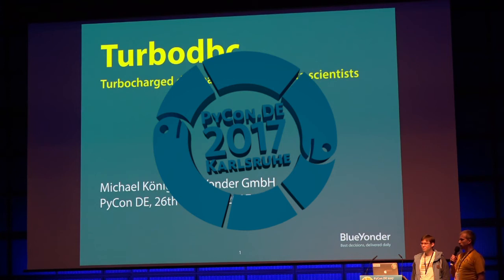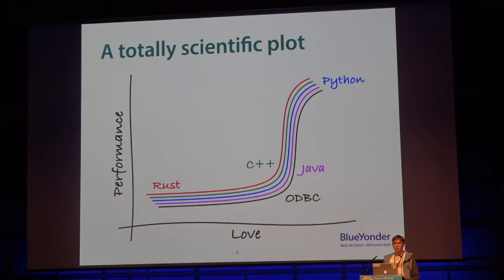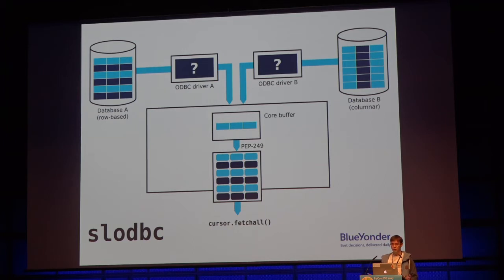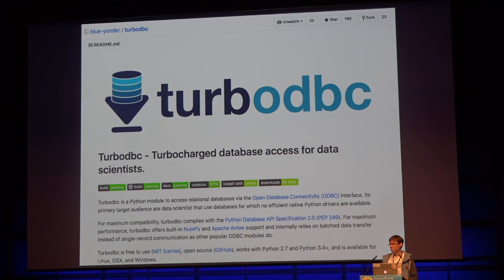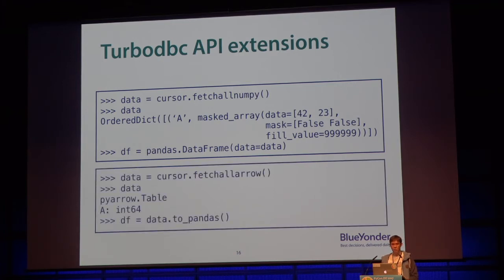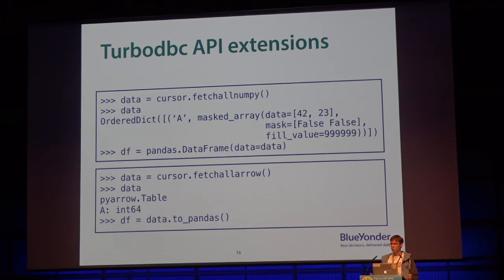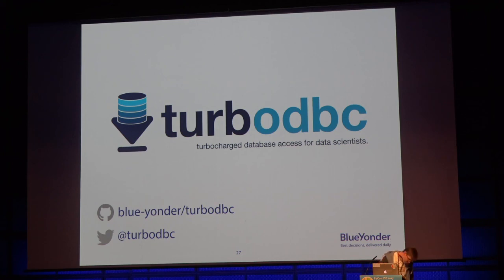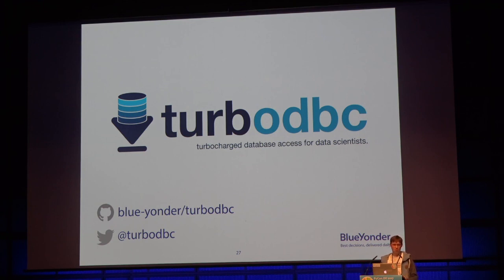PyCon.DE 2017 Michael König - Turbodbc: Turbocharged database access for data scientists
Michael König (@turbodbc)

Michael is a senior software engineer at Blue Yonder GmbH. He holds a PhD in physics, practices test-driven development, and digs Clean Code in C++ and Python. In the last five years, he invested more money in table tennis gear than in smartphones.

Abstract

Python's database API 2.0 is well suited for transactional database workflows, but not so much for column-heavy data science. This talk explains how the ODBC-based turbodbc database module extends this API with first-class, efficient support for familiar NumPy and Apache Arrow data structures.
Description

This talk introduces the open source Python database module turbodbc. It uses standard ODBC drivers to connect with virtually any database and is a viable (and often faster) alternative to "native" Python drivers.

Briefly recounting the painful story of how data scientists previously used our analytics database, I explain why turbodbc was created and what distinguishes it from other ODBC modules. Sketching the flow of data from databases via drivers and Python modules to consumable Python objects, I motivate a few extensions to the standard database API 2.0 that turbodbc has made. These extensions heavily use NumPy arrays and Apache Arrow tables to provide data scientists with both familiar and efficient binary data structures they can further work on. I conclude my talk with benchmark results for a few databases.